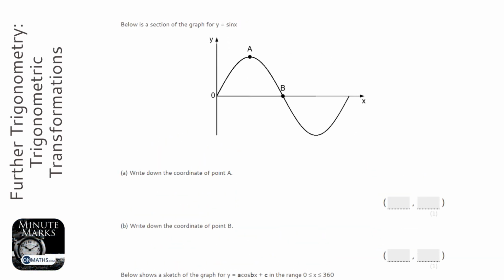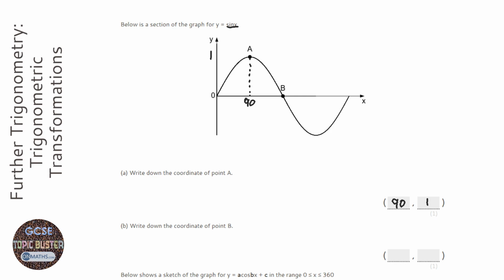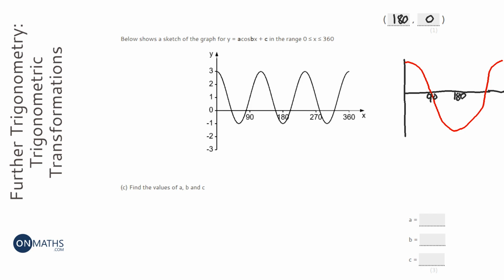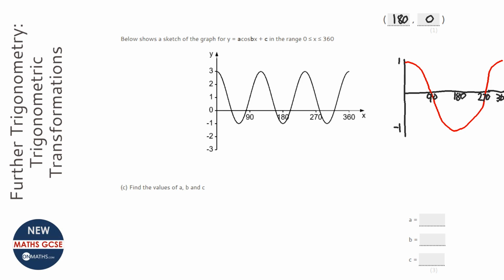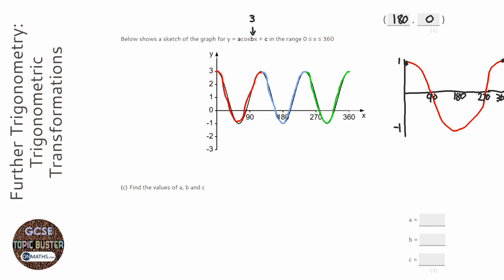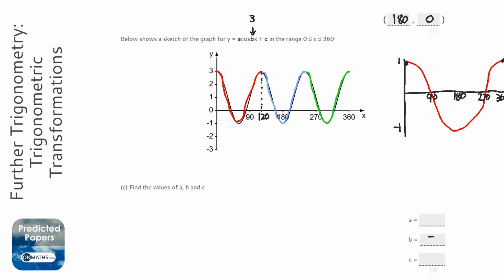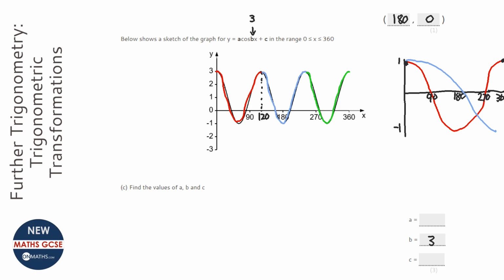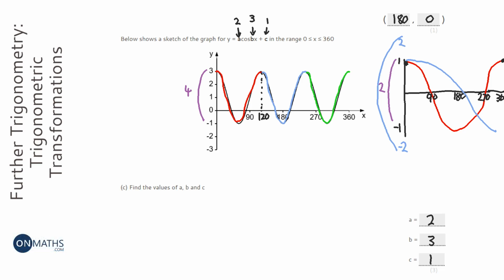Further Trigonometry: Trigonometric Transformations (Grade 8) - OnMaths GCSE Maths Revision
Topic: Further Trigonometry: Trigonometric Transformations